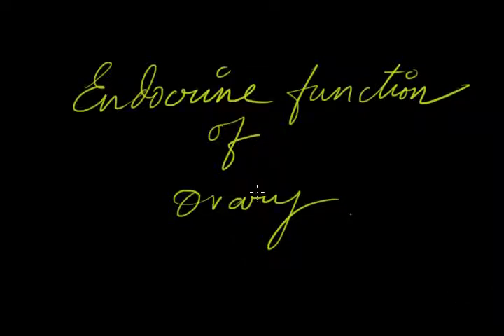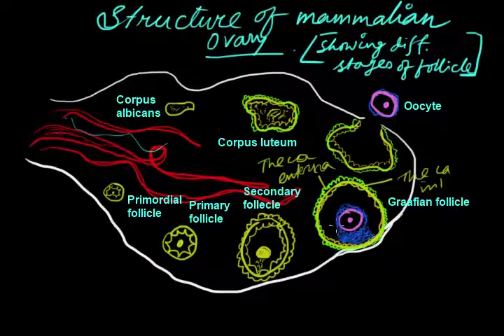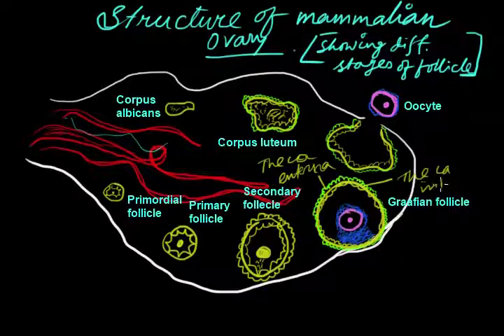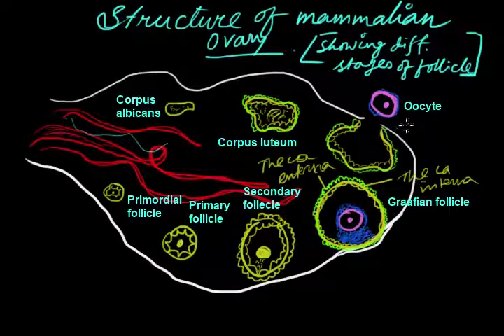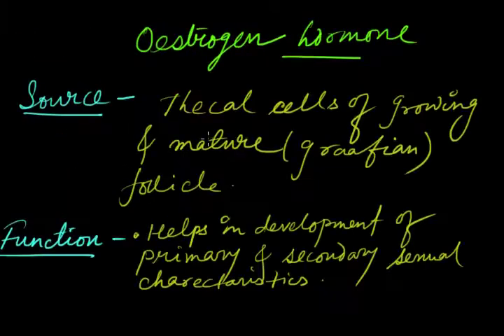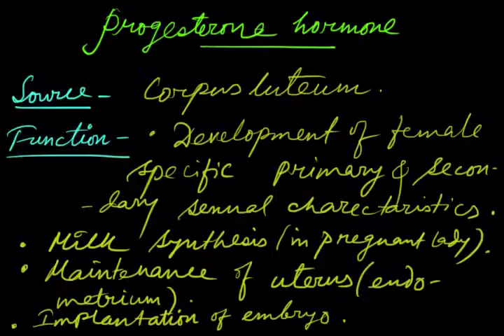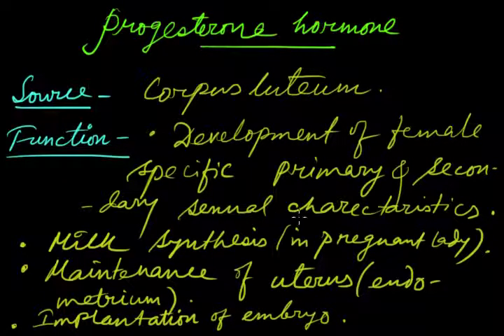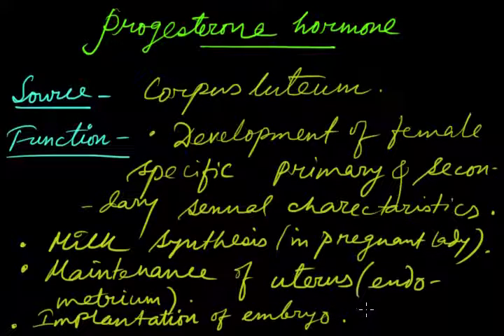Endocrine function of ovary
Endocrine function of ovary. Ovarian hormone. Oestrogen hormone. progesterone hormone.